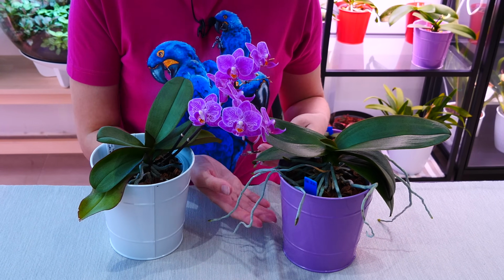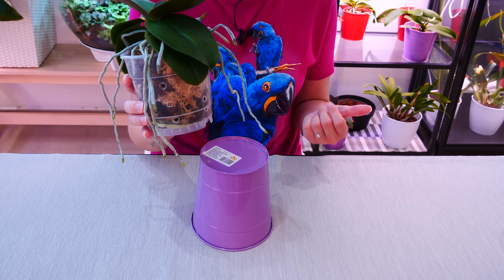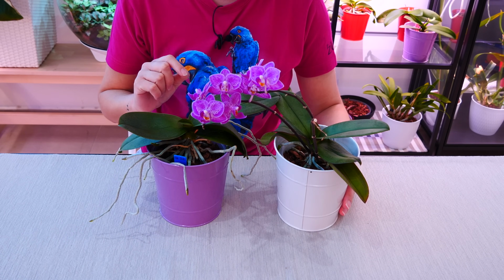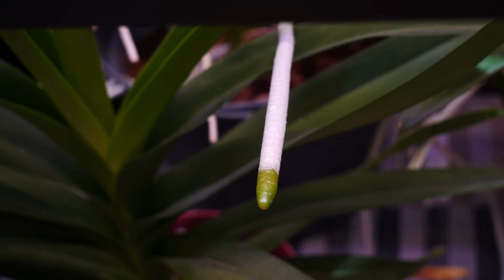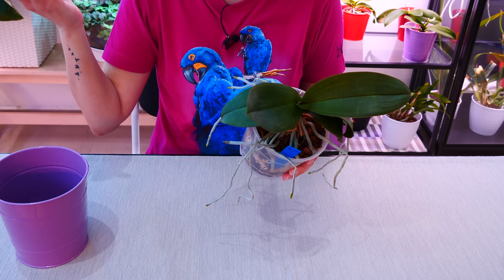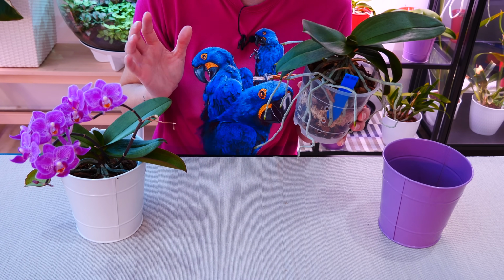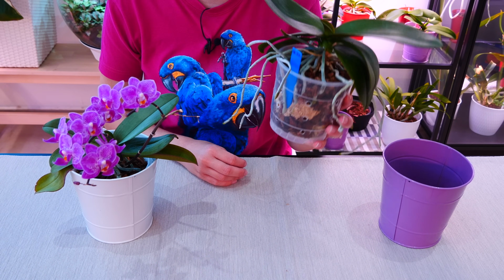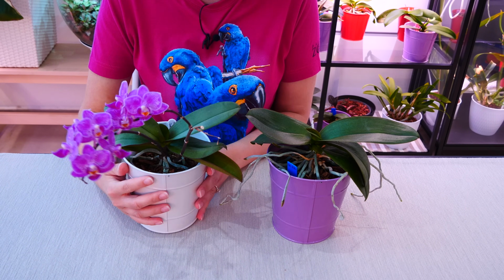You should know this about Orchid roots! - Orchid Care for Beginners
00:00 - Intro
01:25 - 1. Root morphology
02:57 - 2. Roots that are not alive anymore
04:00 - 3. Roots are very adaptable (but after initial adaptation they cannot readapt so easily)
05:23 - 4. Roots can photosynthesise, but it's not important for them to do so
07:03 - 5. Main root functions: absorption of water
08:33 - 6. Main root functions: absorption of nutrients
09:48 - 7. Main root functions: anchoring the orchid
11:47 - 8. Growth habits of roots
14:51 - 9. Damaged roots won't necessarily die off
15:56 - 10. Wet roots are more flexible
16:37 - 11. Roots don't live forever
17:05 - 12. Yellow / white roots are OK!
17:46 - 13. Aerial roots don't need special care, or trimming
19:12 - Outro

🌸 Want to send me something? Here's my address!